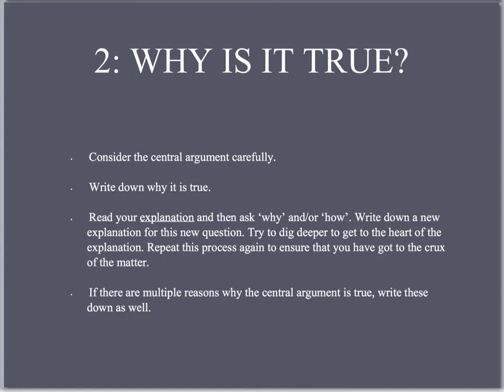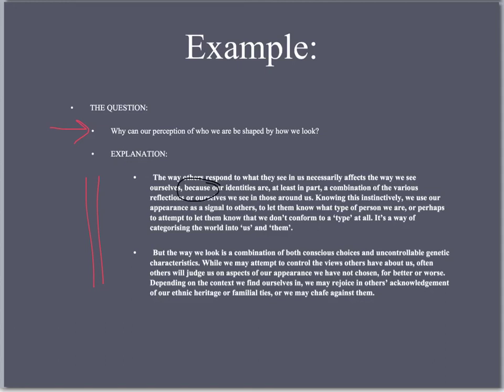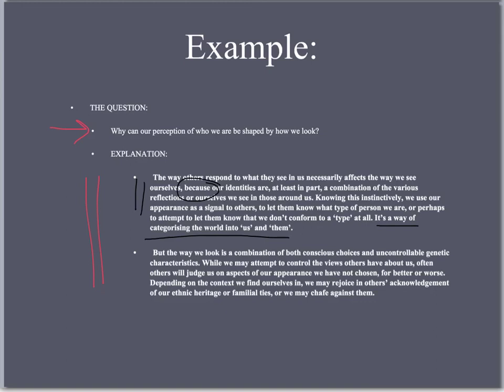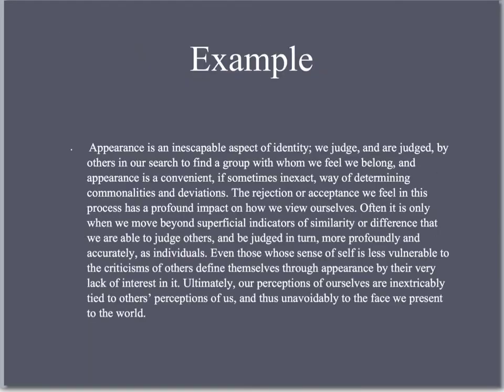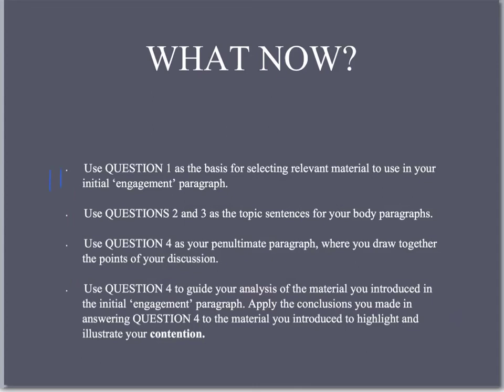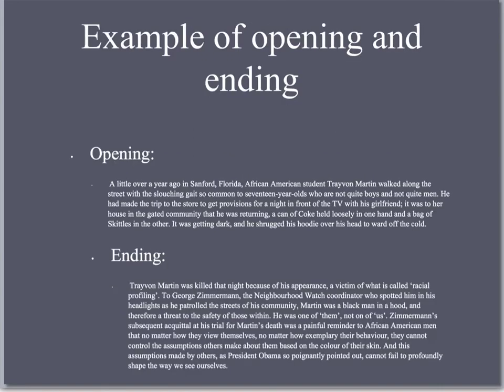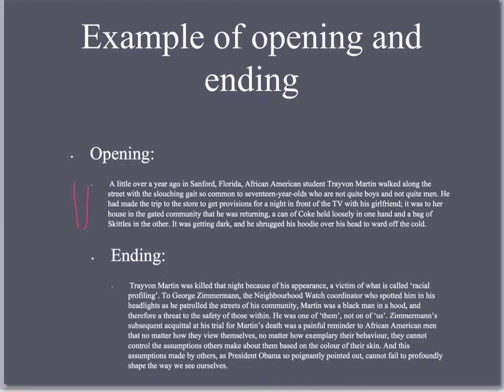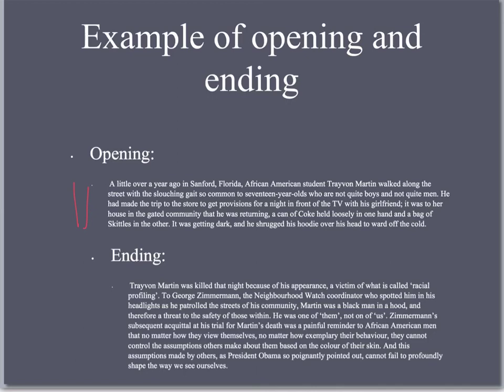Identity and Belonging: Responding to a Prompt using Four Questions